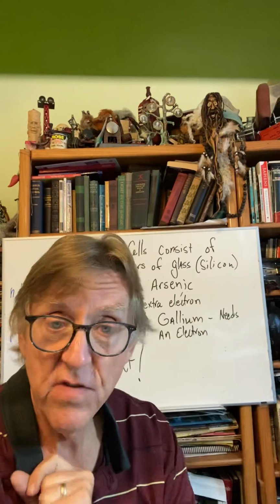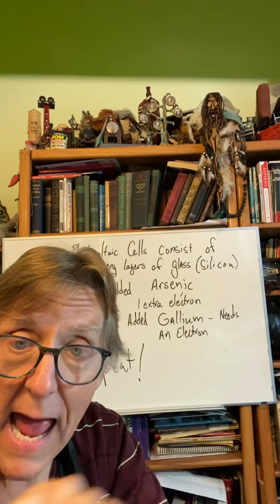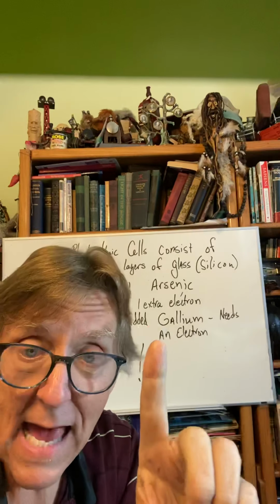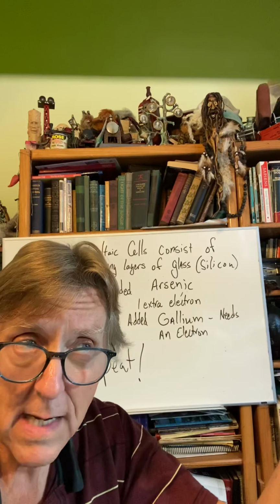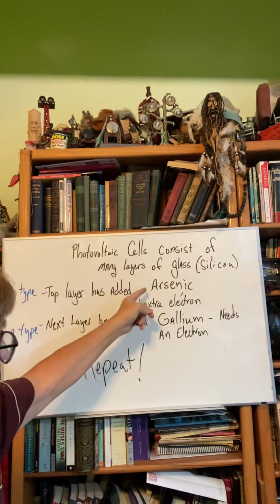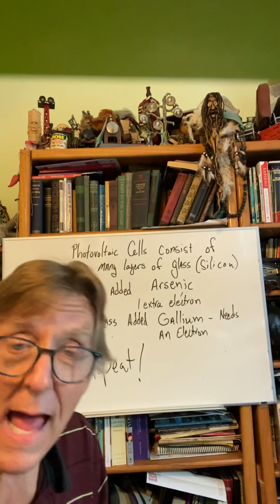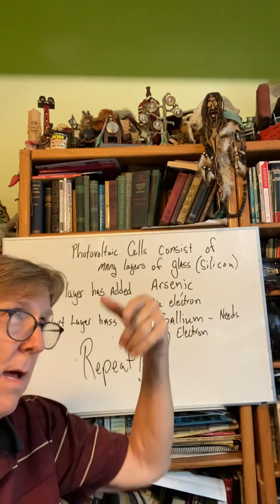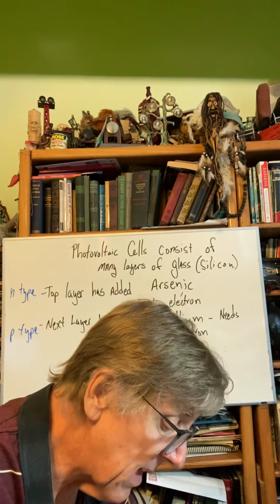Alternative Energy 8